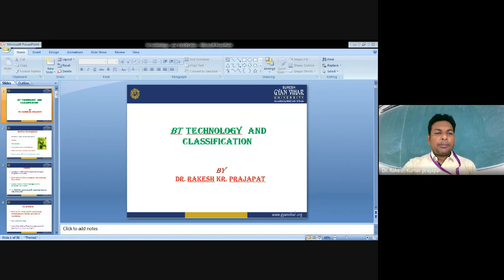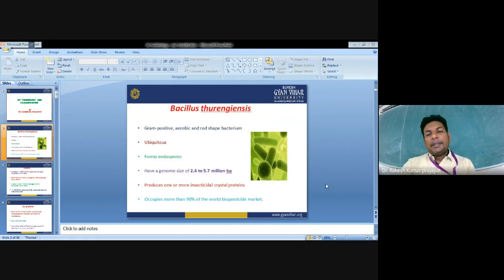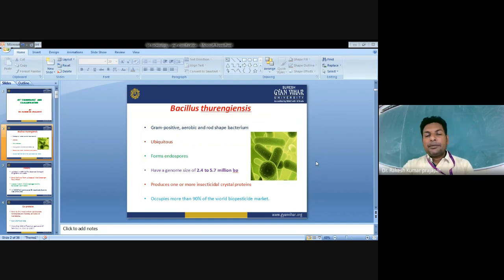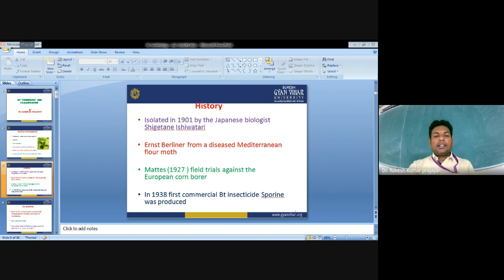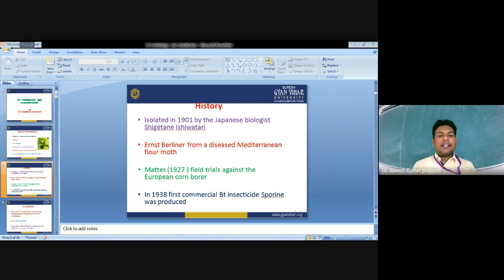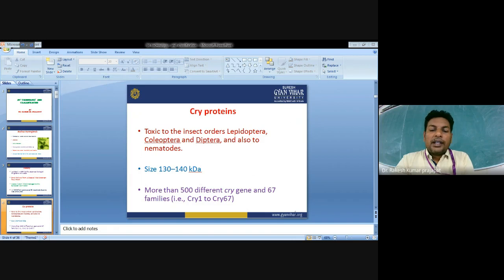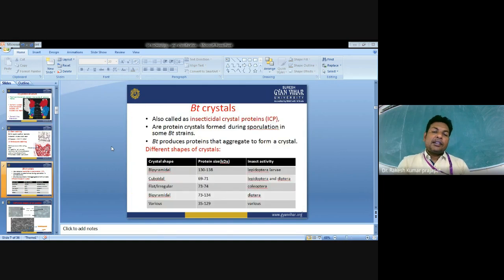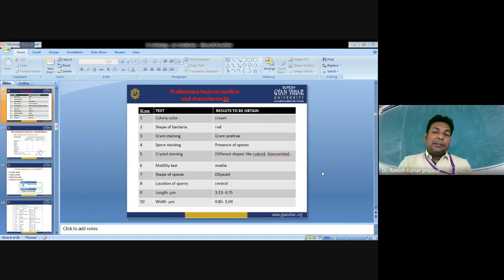Bt technology and application 01of3